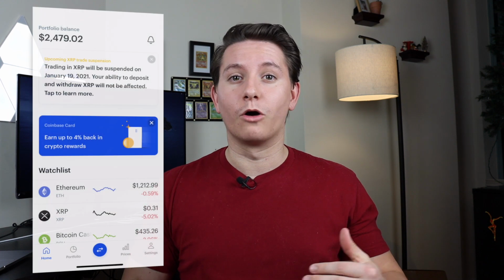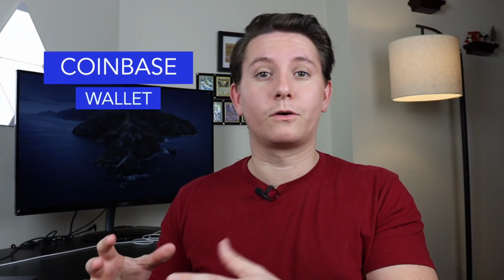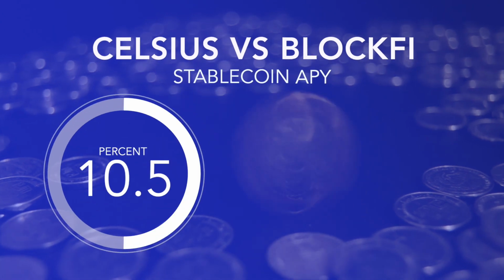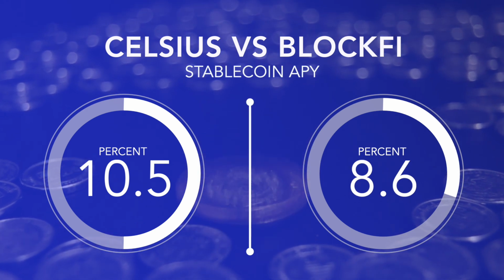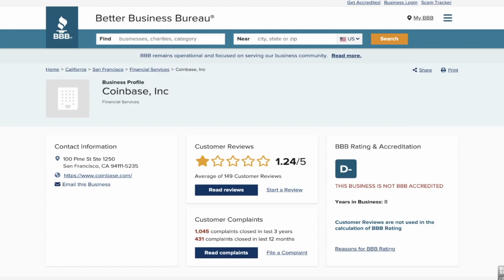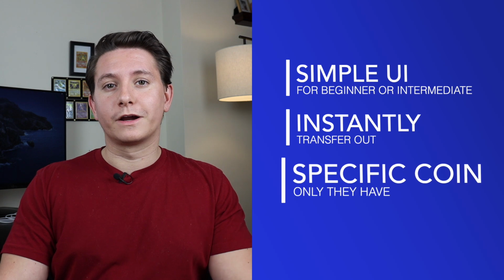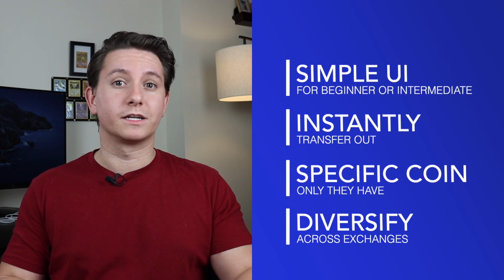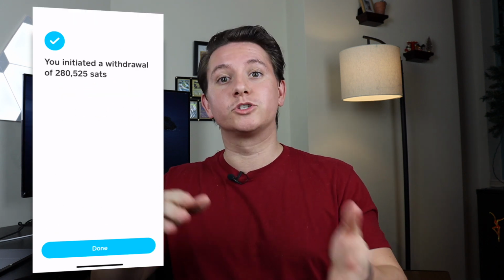Coinbase Honest Review | How To Buy Bitcoin | GOOD OR BAD IN 2021??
We are reviewing Coinbase, the cryptocurrency exchange!

OR CODE "15356472f6"
💰 Get up to $250 in BTC with BlockFi OR CODE "1971d650"
OR CODE "ADAM21"
OR CODE "pvwqzzh9"
OR CODE "WnucWTCKA"
OR CODE “3ev27ve2ux”

ABOUT: In this video we’re taking a look at Coinbase, one of the largest fully regulated cryptocurrency exchanges. You can buy and sell over 20 cryptocurrencies including Bitcoin (BTC), Ethereum (ETH), and Litecoin (LTC). The user experience is pretty smooth on both the mobile app and website, and most things you need to do are very intuitive. The buying process is extremely quick as well as if you transfer it out to another service like Celsius or BlockFi. They take all sorts of payments like bank transfers, credit cards, and debit cards. Fees are a little complicated but pretty fair compared to other exchanges.

0:00 - Intro
0:54 - Coinbase Overview
2:14 - Key Considerations
5:03 - The Verdict
6:37 - Comparisons
7:30 - Outro

Inspired by Andrei Jikh, Meet Kevin, and Graham Stephan

OTHER NOTABLE FEATURES

Coinbase also has a separate partner app called Coinbase Wallet which lets you manage your own wallets and gives you access to decentralized apps

These are extremely powerful that opens a lot of doors, but its more of an advanced move so if you’re just getting into crypto don’t worry about this. It could be its own separate video!

All you need to know is that the Coinbase exchange gives you seamless access to the Coinbase Wallet, which lets you dive deeper into the crypto world if you want

CONSIDERATIONS

Cryptocurrency in general is still relatively unstable, like Bitcoin (BTC) almost tripling from $13,000 to $36,000 in the last 2 months. It could easily do the opposite so be careful!

Digital currency is insured but not for the individual accounts. I highly recommend transferring your coins ASAP to a cryptocurrency interest account like Celsius or BlockFi, since it will be safer, and you will earn interest on those coins passively. The USD Wallet is FDIC insured up to $250k, which is pretty unique to crypto exchanges. This is basically just for wire transfers.

These aren’t your wallets so Coinbase can freeze accounts if necessary, they have done this before. This is another reason to transfer your crypto immediately to Celsius or BlockFi, or even a cold wallet you control. Your funds will be a lot more accessible

Coinbase’s customer support apparently is pretty bad, with slow response times and lack of resolutions. A lot of these seem to be getting resolved but it’s still not a great reflection on the company. I haven’t had a problem with them since I’m not a frequent crypto trader but obviously a lot of other people have.

THE VERDICT

There are 4 cases where you might want to use Coinbase. First is if you’re totally new to cryptocurrency and want to get a foot in the door, or just want an easy to use interface. It’s perfect an occasional crypto buyer like me.

Second is if you want to be able to transfer your crypto out immediately instead of the 3-4 days it usually takes. You could transfer to a cryptocurrency interest account like Celsius or BlockFi, or to a friend’s cold wallet.

Third is if you’re looking for a specific cryptocurrency only they offer. Fourth is if you want to diversify your transactions across multiple exchanges.

My honest opinion about Coinbase is that it is a quick easy way to buy and sell crypto and is my primary way to do it. Just be aware of the issues with frozen accounts I mentioned earlier and cryptocurrency as a whole.